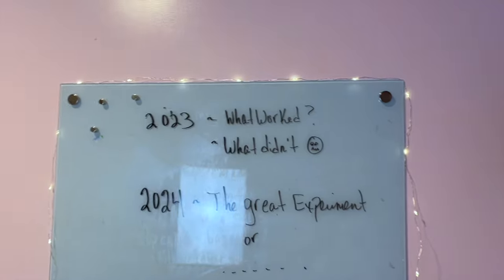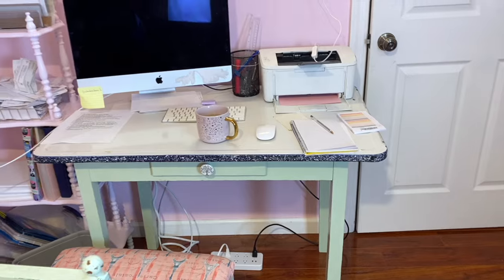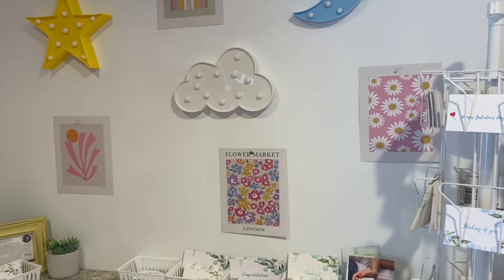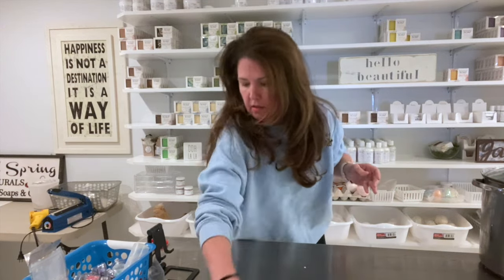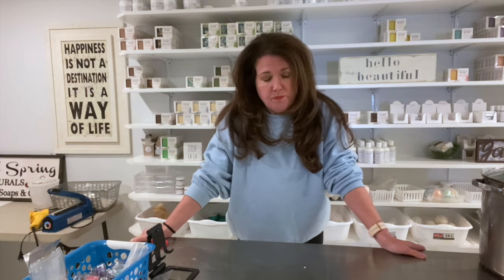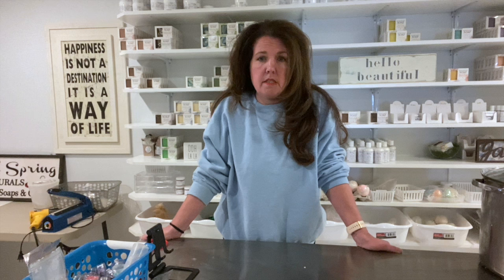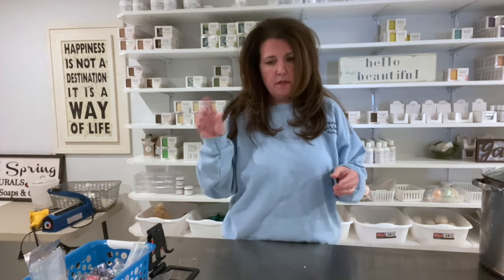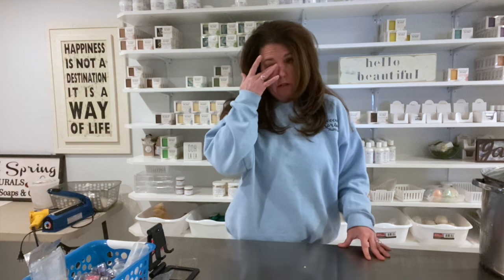Success and Failure in 2023 Soap Making Business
Join me for a 'real chat' about what went well and what didn't in my soap making business in 2023, plus a risky plan for 2024.

*My soap studio equipment and decor:*
Stainless steel work table
Stainless steel soaping pots
Mixing / pouring bowls
Commercial wand mixer
Wall grid
Pink flower wall prints
Cloud rug
Neon sign
White board

*Soap Shipping Boxes*
Tuck top shipping boxes/gift boxes
Gift Boxes
Padded mailers
Gift bags for events

*Filming equipment / Product photos and video:*